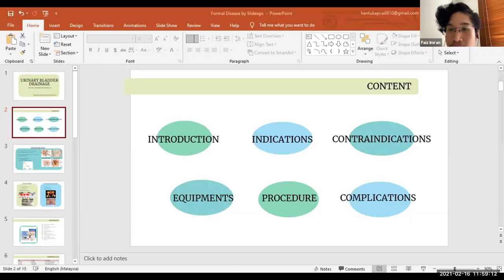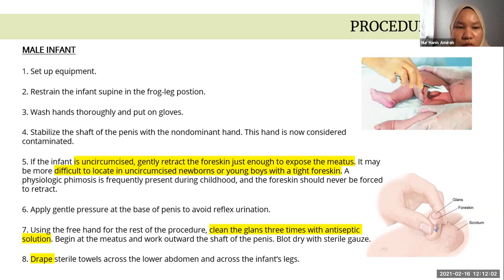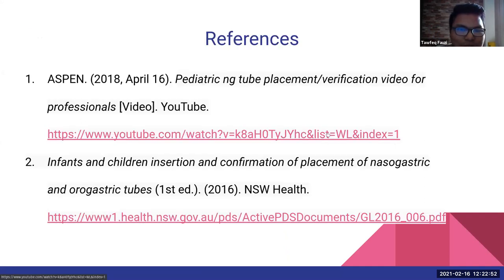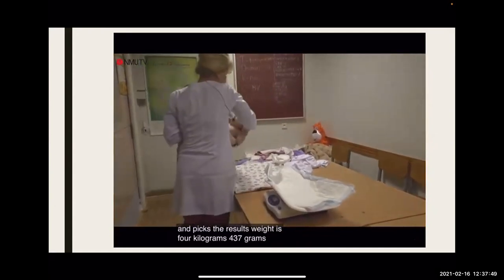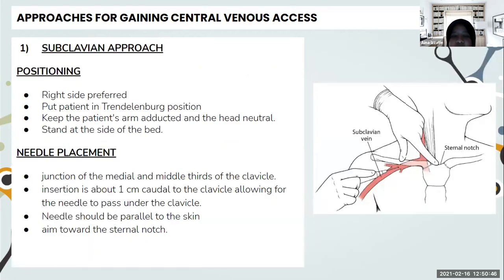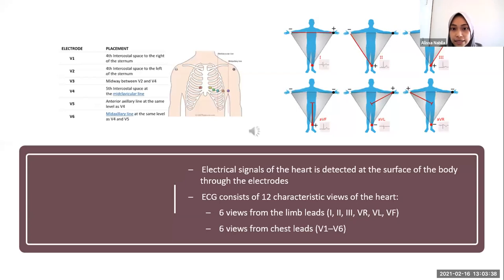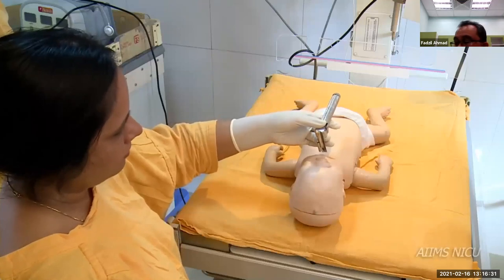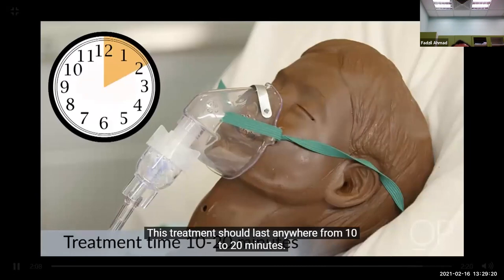16022021 Procedure Presentation Group 1 with Dato' Dr. Fadzil Year 3 Block 3 Session 2020 2021